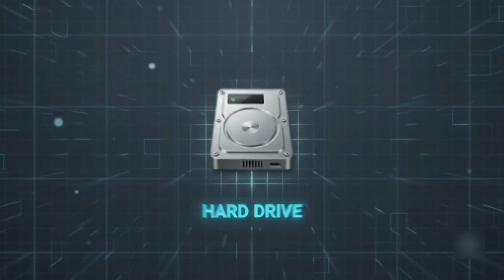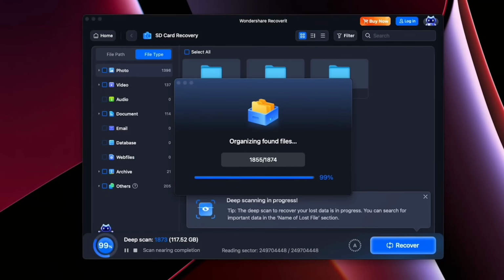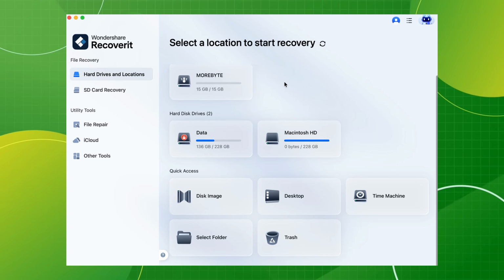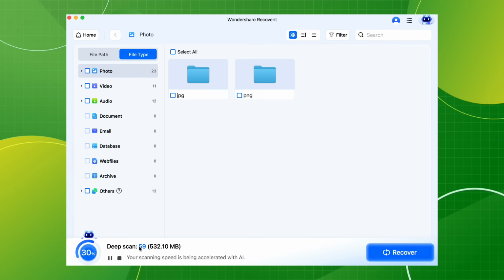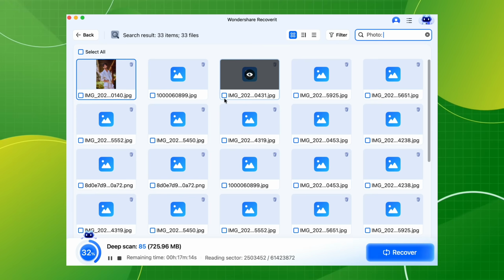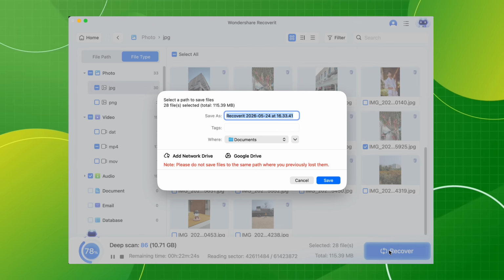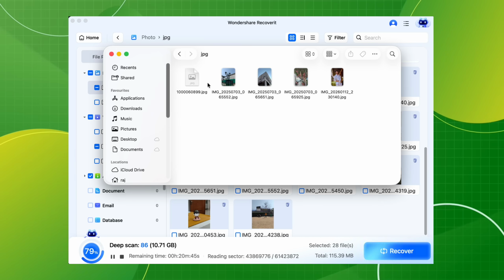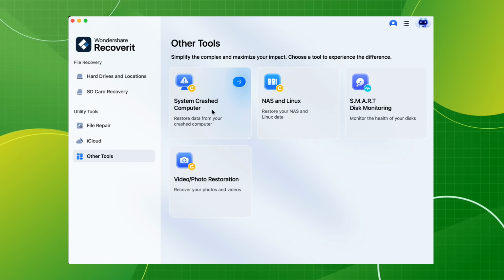How to Recover Deleted Photos, Videos, Audio & Documents from SD Card, HDD & SSD by Recoverit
Have you accidentally deleted important photos, videos, audio files, or documents? In this video, we test and review one of the best data recovery software solutions that can help recover lost files from SD cards, hard drives (HDD), SSDs, USB drives, and more.

✅ Recover Deleted Photos
✅ Restore Lost Videos
✅ Recover Audio Files & Music
✅ Restore Documents (PDF, Word, Excel, etc.)
✅ Works with SD Cards, SSDs, HDDs & USB Drives
✅ Easy Step-by-Step Recovery Process

Whether your files were accidentally deleted, lost due to formatting, system crashes, or storage corruption, this software can help you recover your valuable data quickly and safely.

📌 Topics Covered:
• Data recovery from SD card
• Recover deleted photos and videos
• SSD data recovery
• Hard drive recovery
• Recover formatted drive data
• Document and audio file recovery
• Complete software review and tutorial

💬 Have you ever lost important data? Share your experience in the comments below!

Recover Deleted Data From SD Card, SSD & HDD